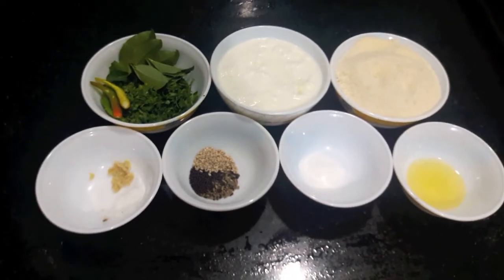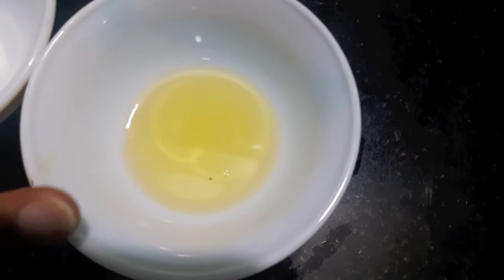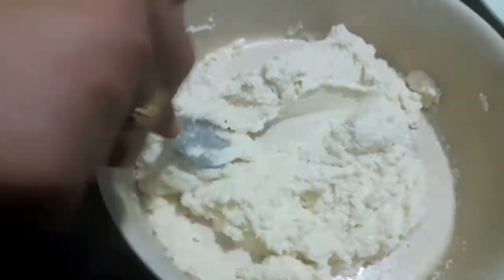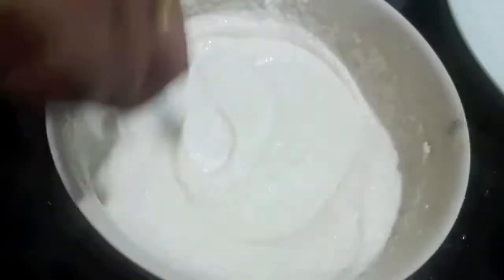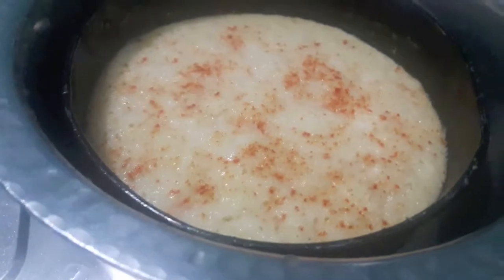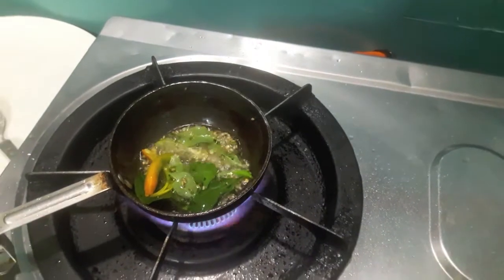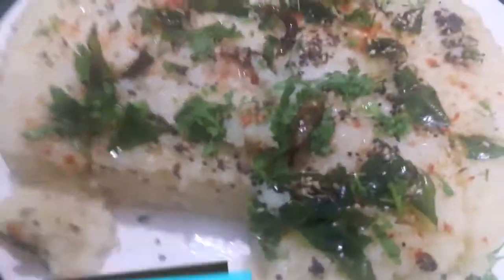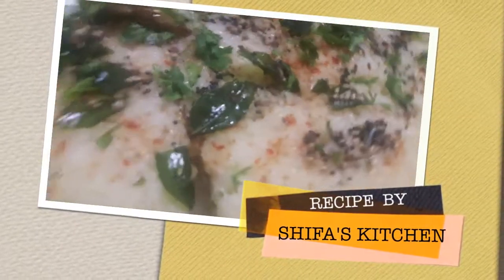** RAVA DHOKLA / SOOJI DHOKLA **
Ingredients:
1 cup rava or sooji or semolina
1 cup curd
Finely chopped green coriander
2 green chillies
Salt to taste
1 tsp ginger crushed
1 tsp mustard seeds
1 tsp cumin seeds
1 tsp sesame seeds
3/4 tsp baking soda or 1 tsp eno/ fruit salt
2 tsp oil

** RED FOIL CHICKEN**

**BOHRI BIRYANI**

** VEG NOODLES **

**SPONGE CAKE**

 **RICE CHAPATI**

XOXO ,
SHIFA'S KITCHEN